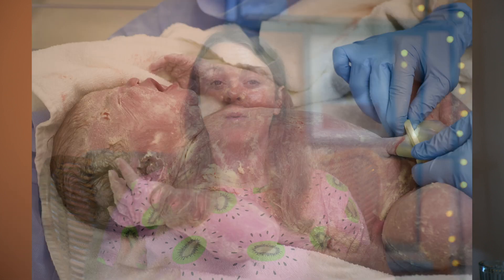38 Weeks Pregnant - What to Expect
Get week-by-week updates straight to your inbox by signing up

38 Weeks Pregnant. 38 Weeks inside the womb. 38 week pregnancy. What is vernix on baby? Stretch and sweeps at 38 weeks. Should I wax my bikini line before labour? Planning for when baby arrives. Post Natal Plan.